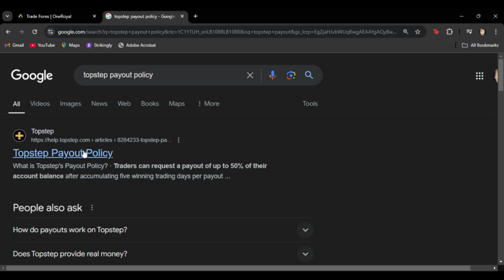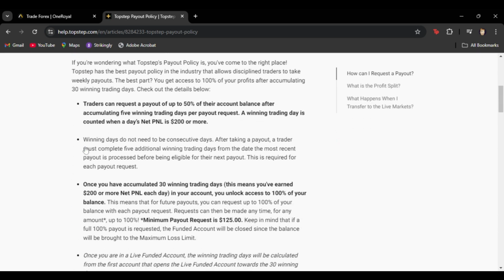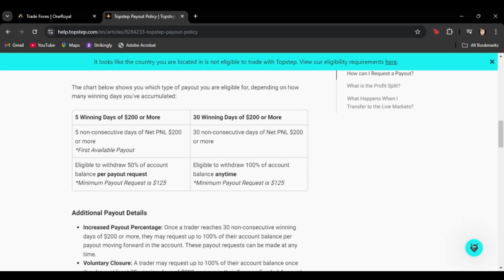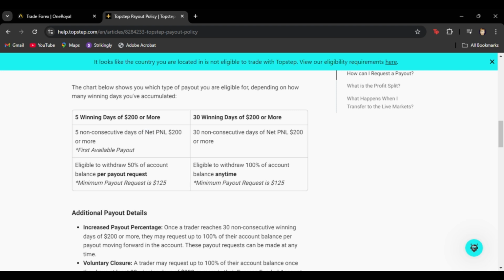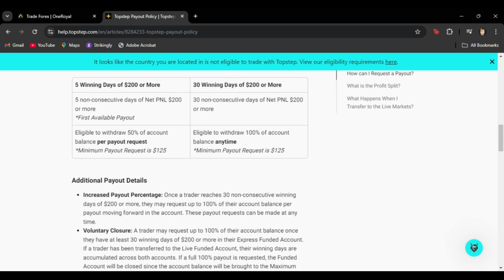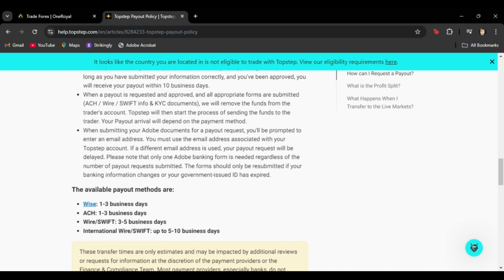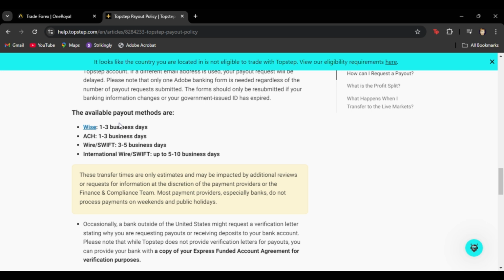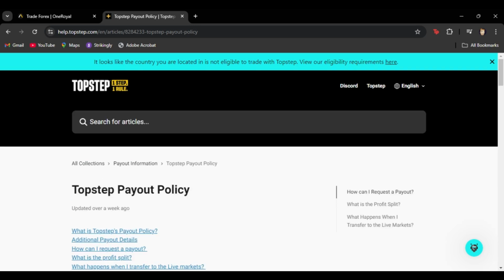How to Get a Payout on TopStep - EASY GUIDE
Need to receive your earnings from TopStep? This video provides a straightforward guide on how to request a payout, ensuring you can access your profits without any hassle!

🔹 In this video:

Step-by-step instructions to request a payout on TopStep
How to set up your payout methods (bank transfer, etc.)
Tips for tracking your payouts and managing your earnings
Troubleshooting common payout issues you may encounter